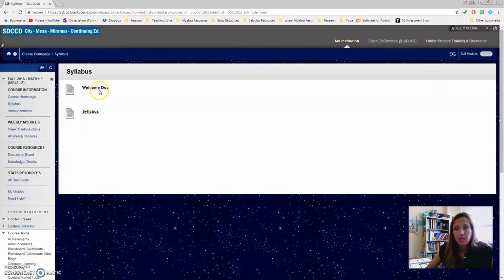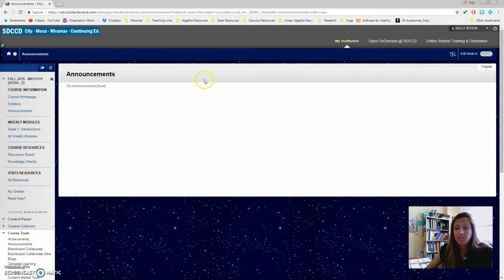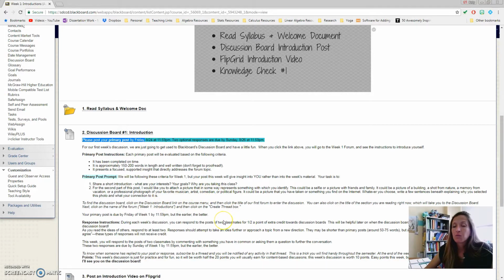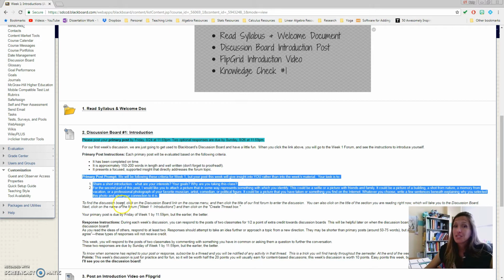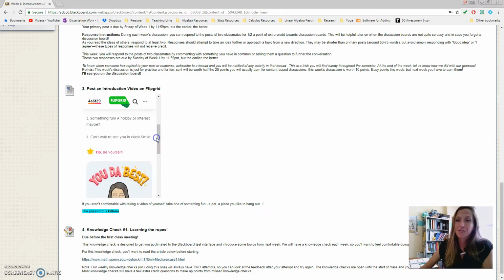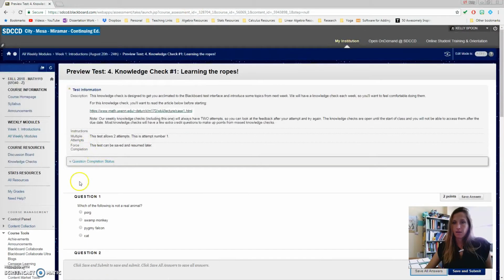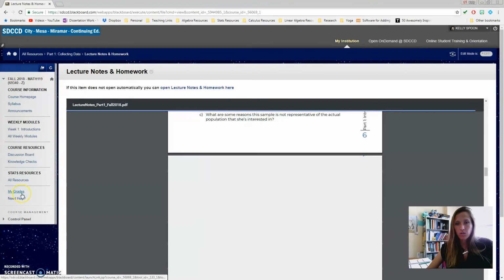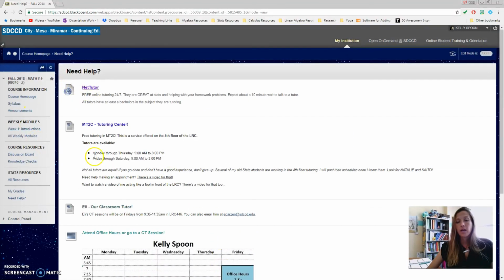Math 119 Blackboard Tour